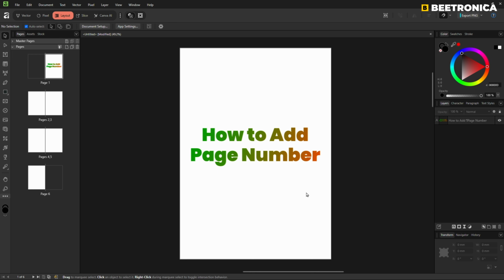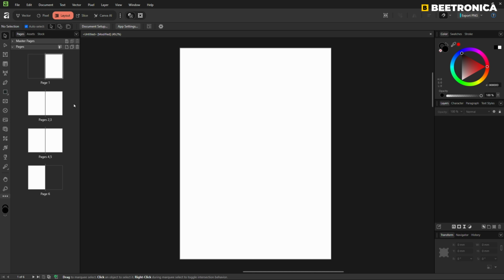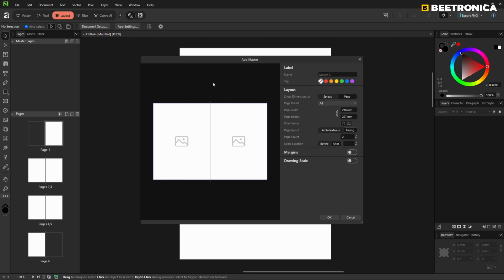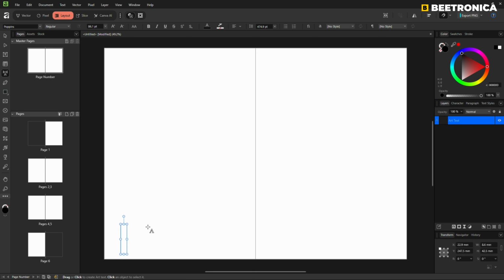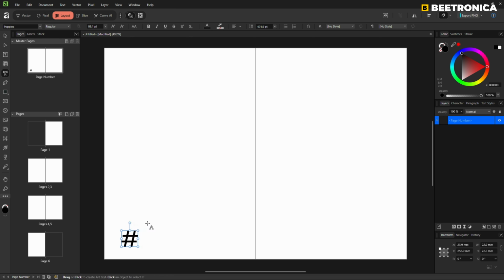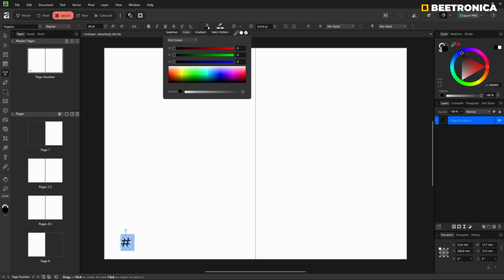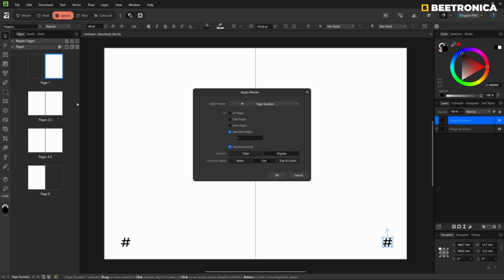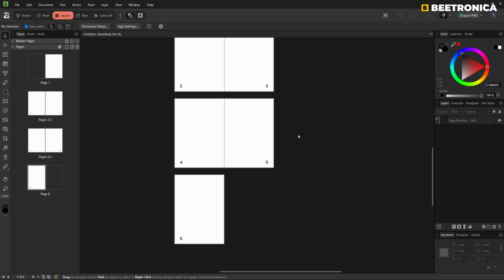How to Add Page Numbers in Affinity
Learn how to add automatic page numbers in Affinity using Master Pages.This method works in Layout studio and is perfect for books, magazines, reports, and any multi-page documents.